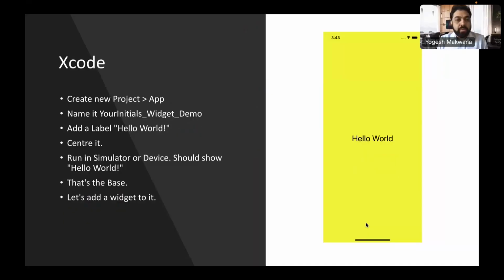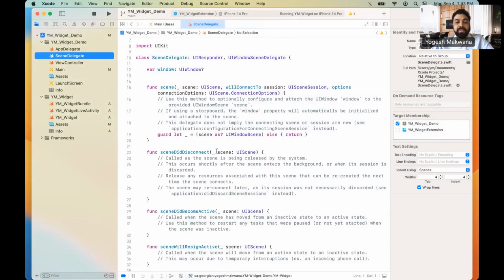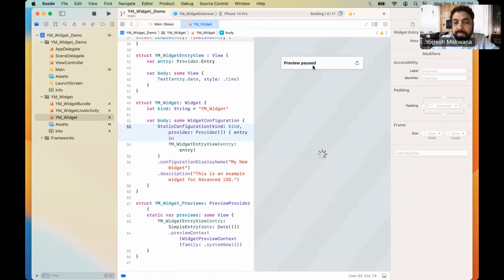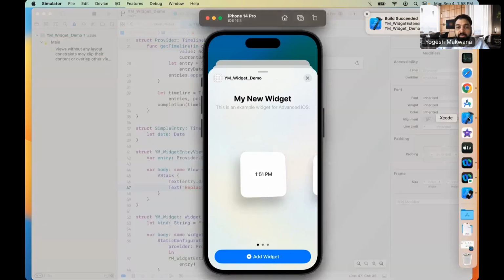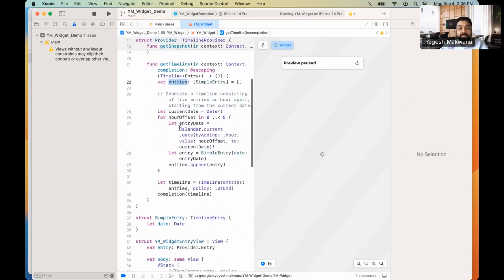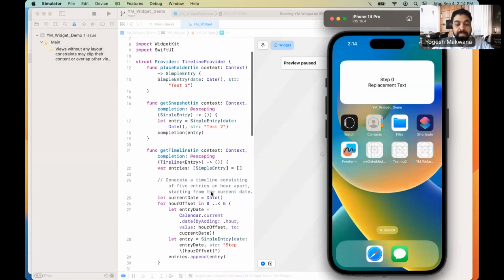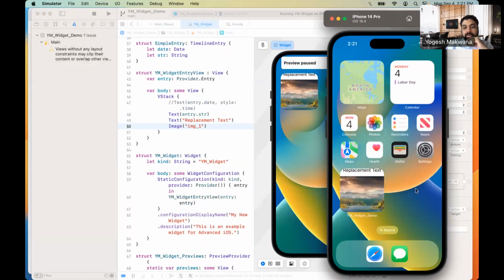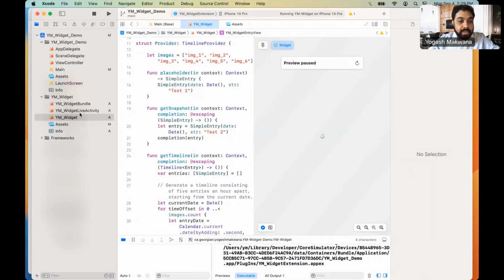Advanced iOS - Week 1 - Part 2 - WidgetKit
Exploring WidgetKit.